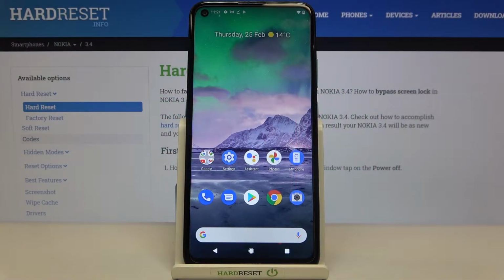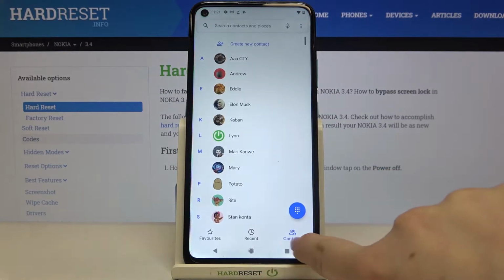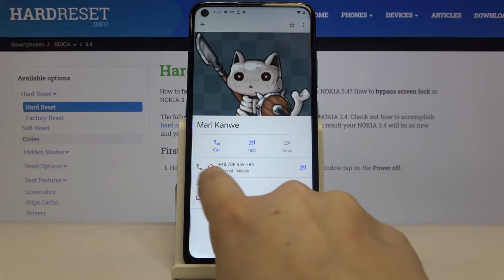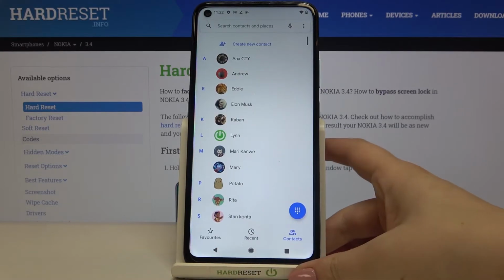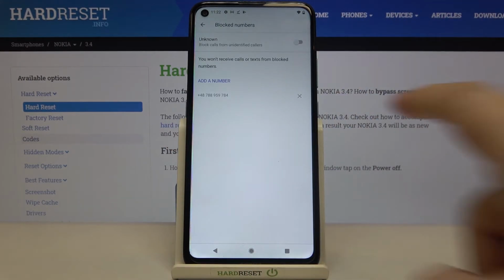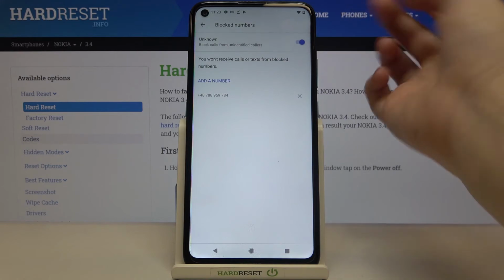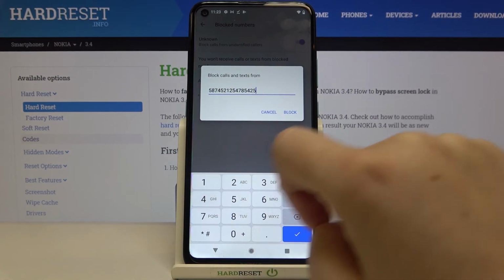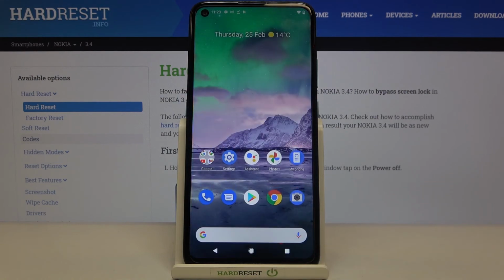How to Block Number in NOKIA 3.4 – Block All Calls From Specific Phone Number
Learn more info about NOKIA 3.4:
If you want to learn how to block a selected phone number on your NOKIA 3.4, watch this tutorial. Our expert will show you how to successfully add a phone number to the blacklist. Anyone who is on the blacklist will not be able to send you any messages or make any calls. You will be able to unblock phone numbers at any time - find out how to do it.